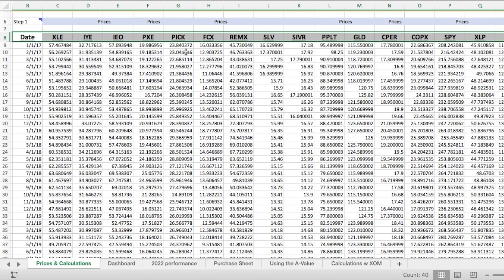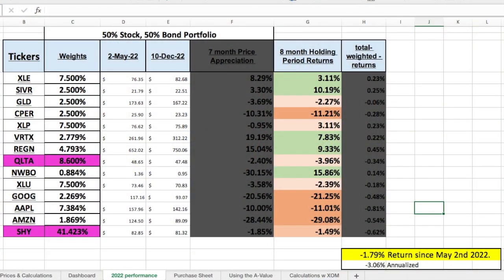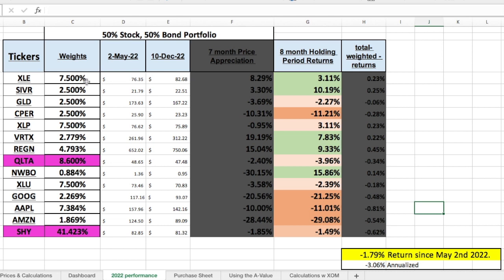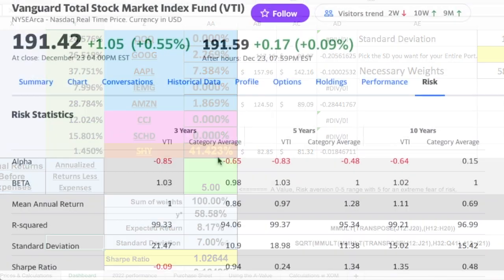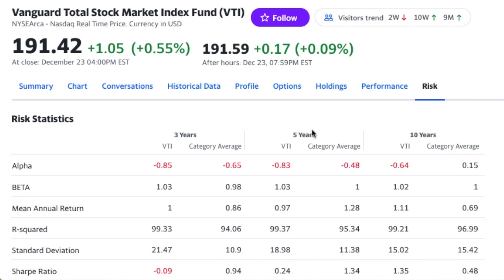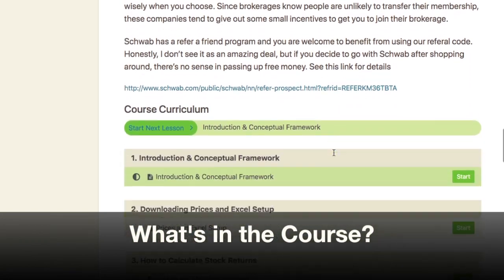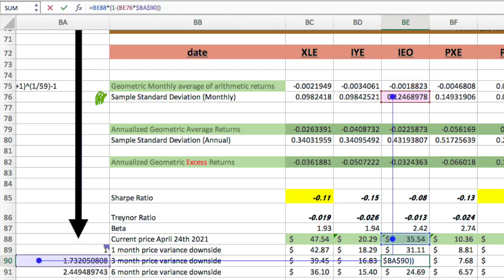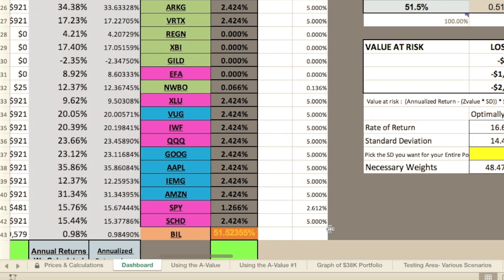A course on Modern Portfolio Theory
To learn the Modern Portfolio Theory see our full course that would allow you to add in specific stocks or specific ETF's for your retirement account.

Currently, access to a simplified portfolio model and future quarterly models is $2.00 per month If you go to the website above you can download an older model for free to see how it works!

Revision at 5:14
The annualized returns of -3.06% for the created fund and - 10.38% for the S&P 500 were incorrectly annualized using 7 months of prices, when it should have been based on 8 months of prices. The 50/50 fund with low standard deviation of 7% in the video had a corrected annualized return of -2.79% assuming a holding period of 8 months (using monthly prices) compared to the S&P 500 that had an annualized return of -9.09% if held during the same 8 months (also using monthly prices). The relationship of the performance still basically holds with the S&P 500 having approximately 3.3x greater losses than the more conservative portfolio.